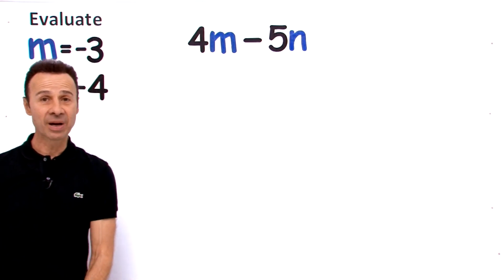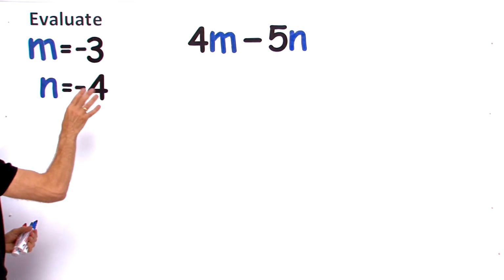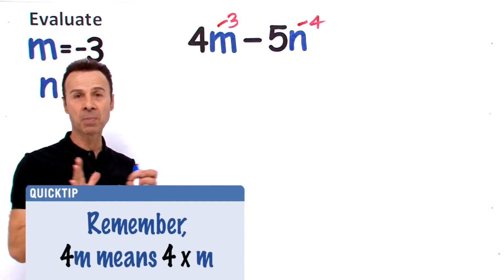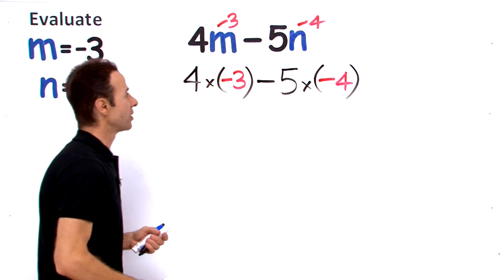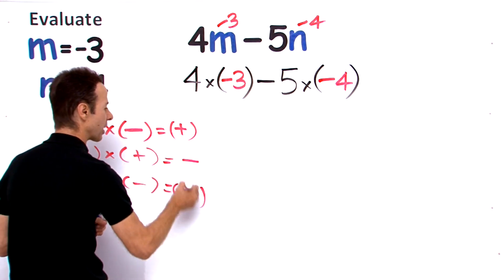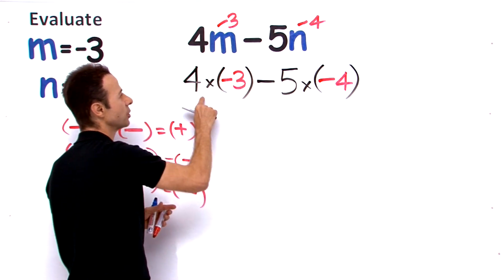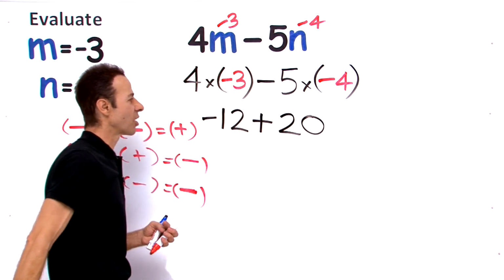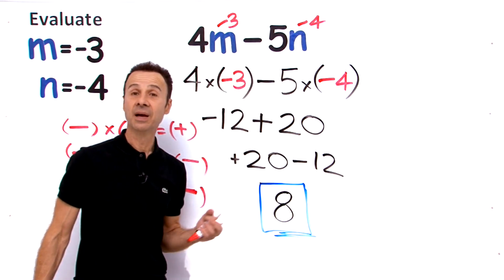5205 01 Evaluate Multi Variable Expressions Involving Negative Numbers 03